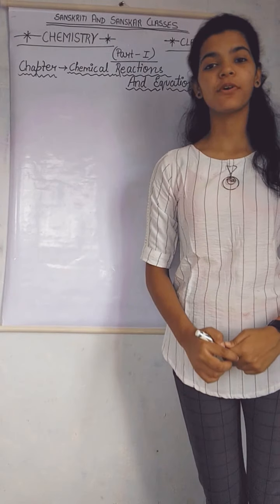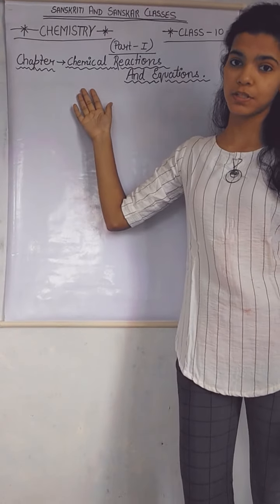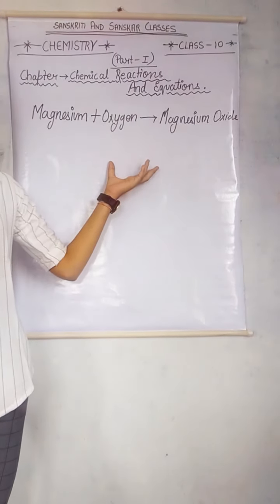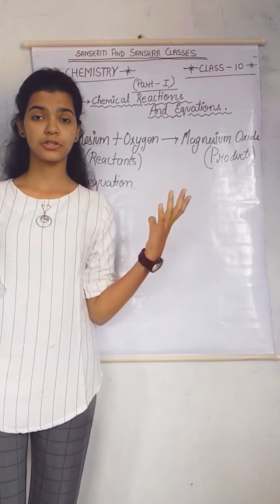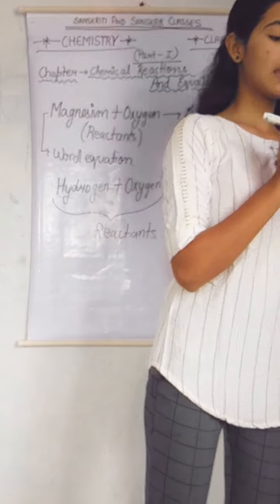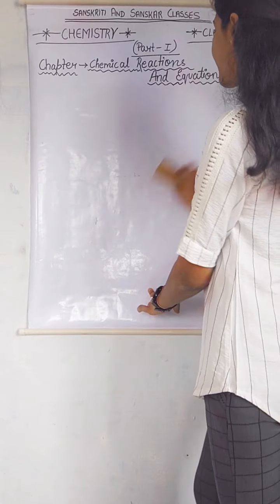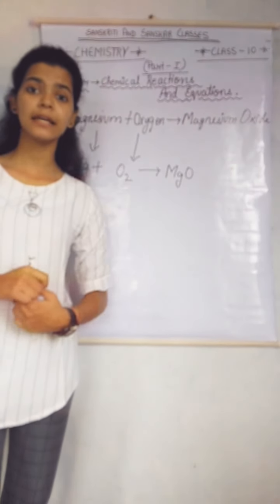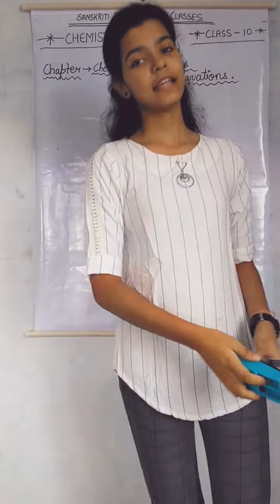Chemical reactions and equations (part-1)